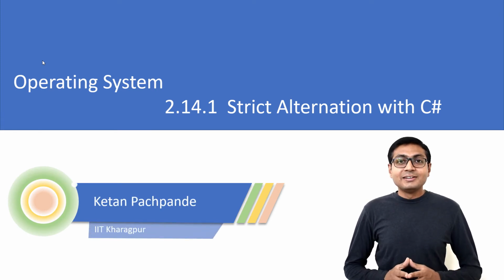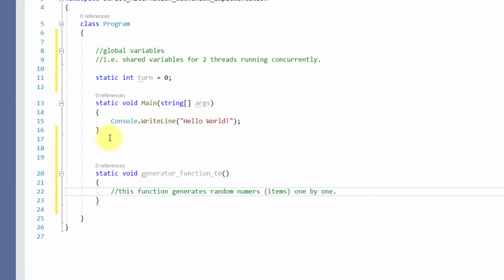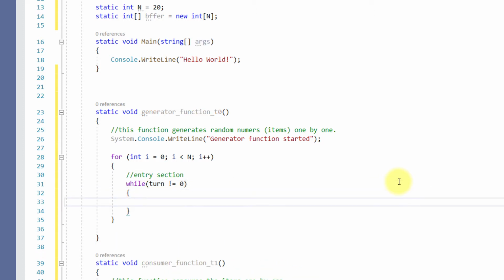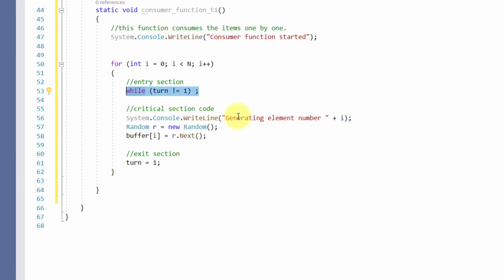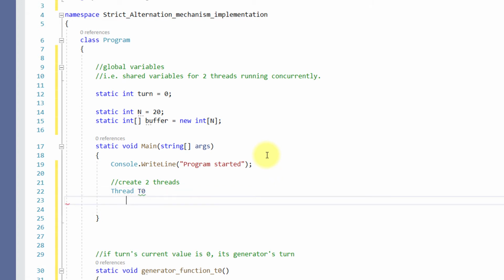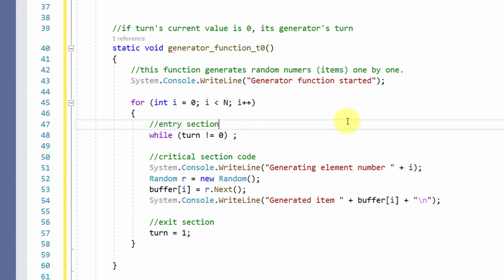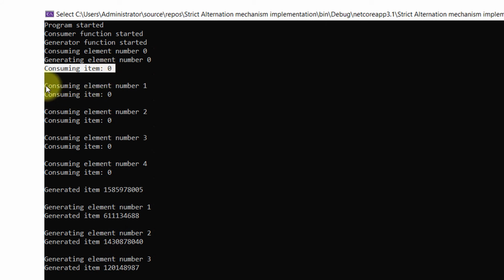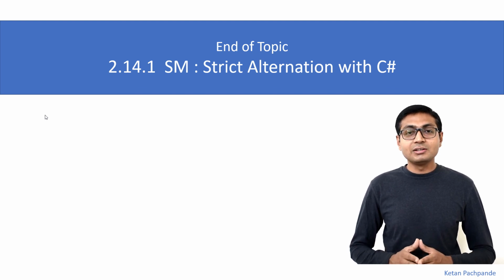Operating System - 2.14.1 Strict Alternation with c#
Implementation of Strict Alternation with C#.

Mutual Exclusion between 2 threads running concurrently, using the shared variables.

With Strict alternation mechanism, we make sure that, only 1 thread accesses shared variables at a time.